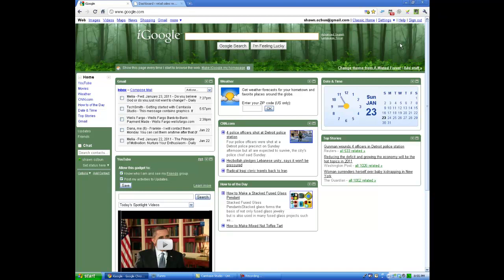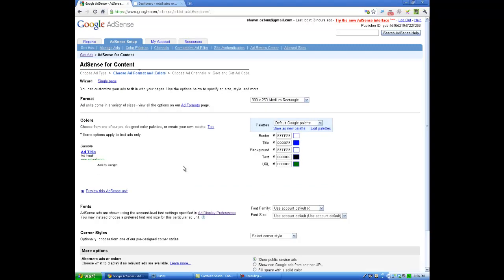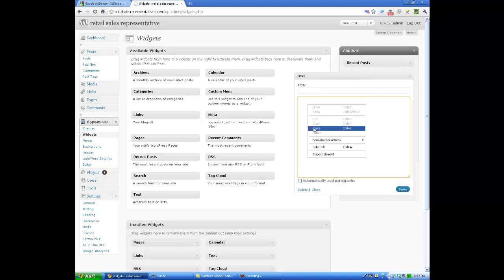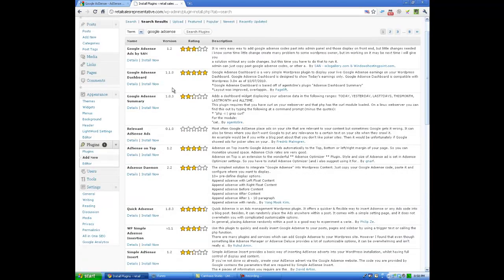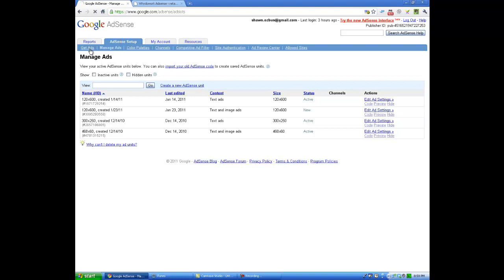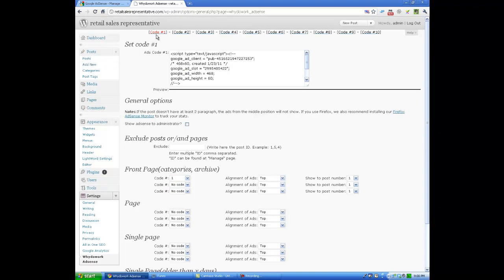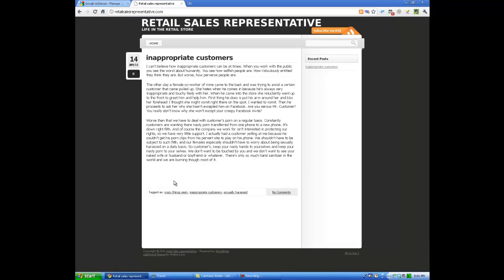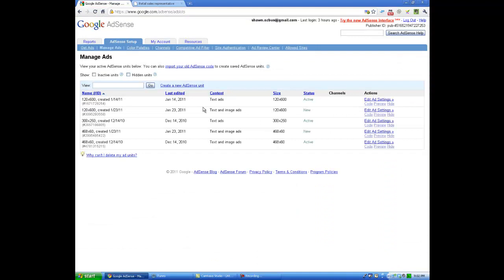How to add Google Adsense to your Wordpress blog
This is a short video showing you how to add Google Adsense to your Wordpress site.